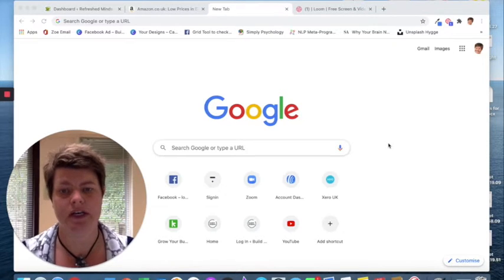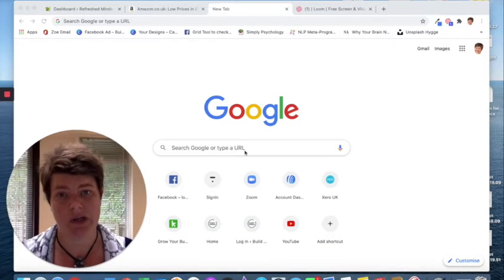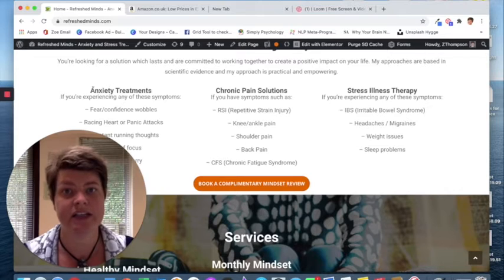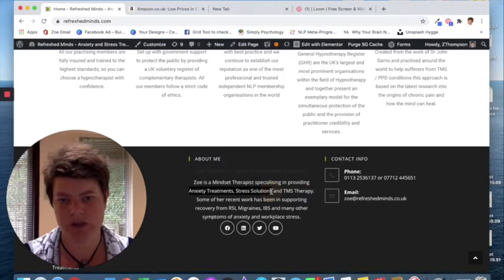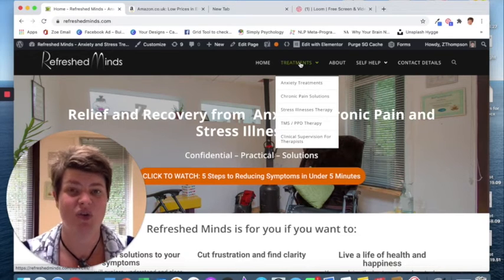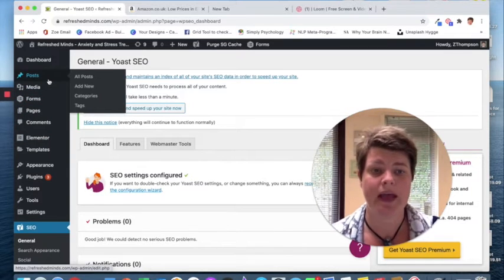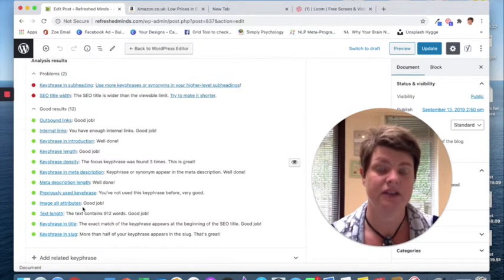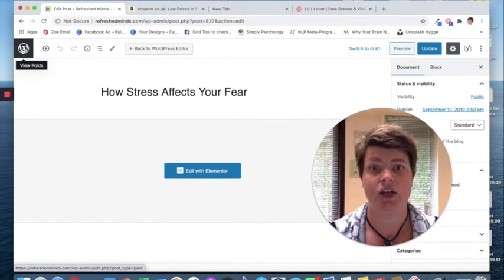How to use Keywords for SEO (2020)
My AMA (ask me anything) is a great way to tap into my knowledge and receive answers to your questions. In this video I answer the following question:

1) What are keywords, I've heard them mentioned a few times but I don't understand what they are, why I need them or what to do?

Other SEO videos on my channel